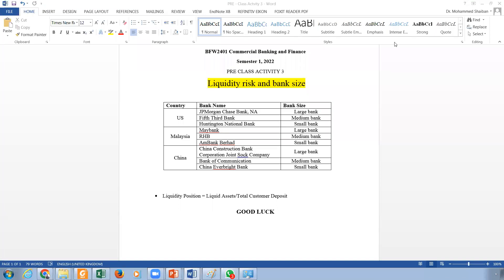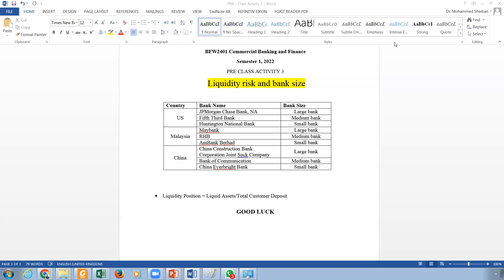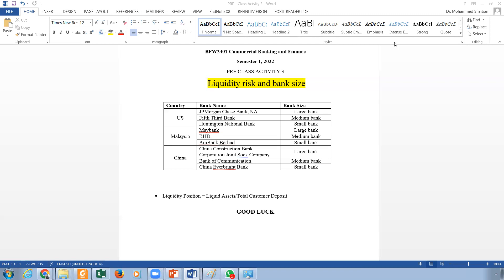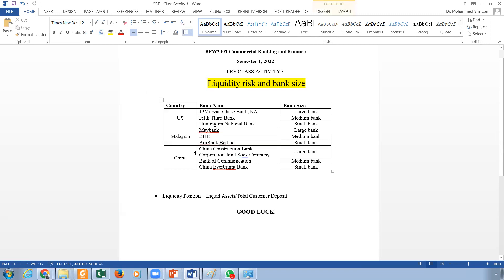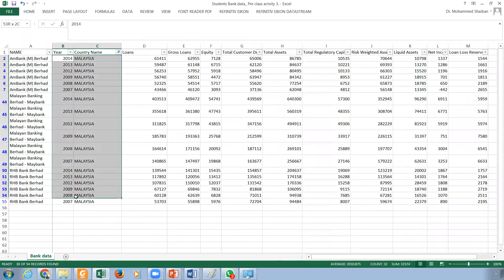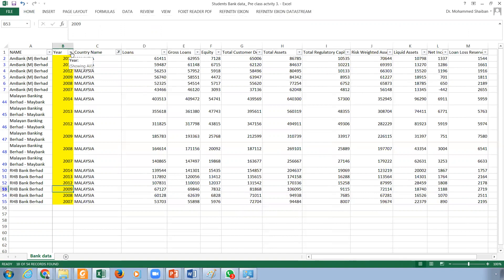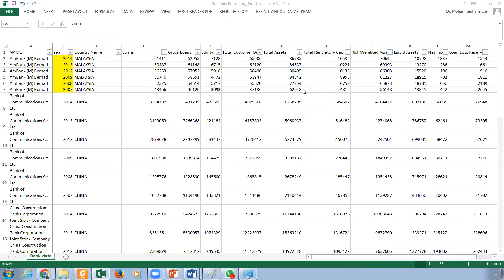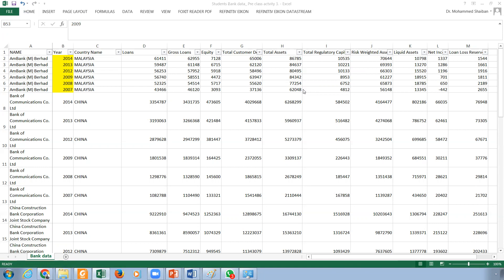Pre- class activity 3 Semester 1 2021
This is pre-class 3.